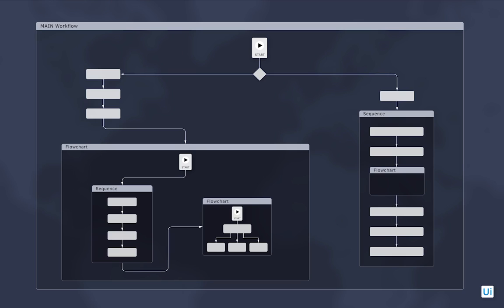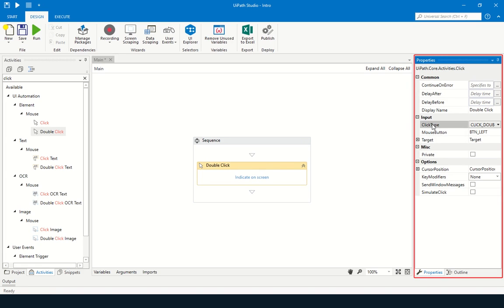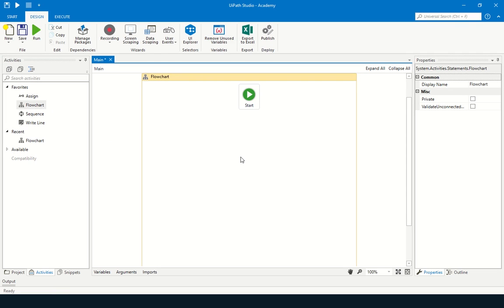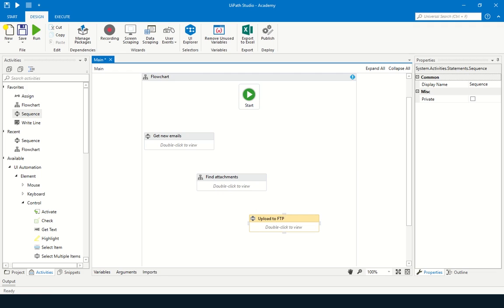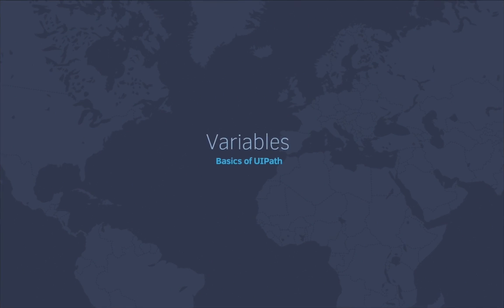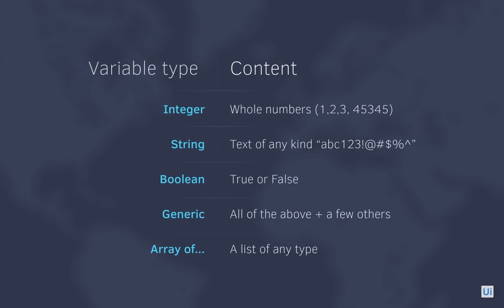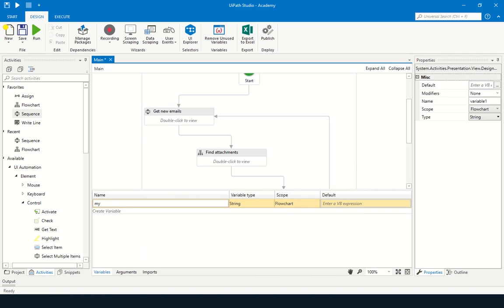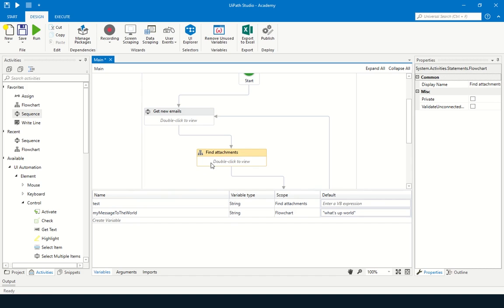2 1 变量和数据类型